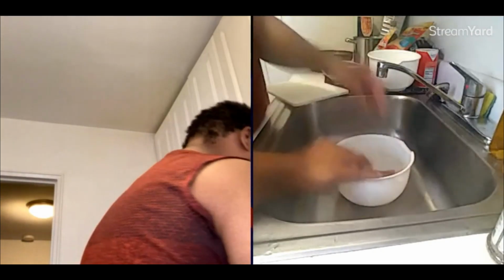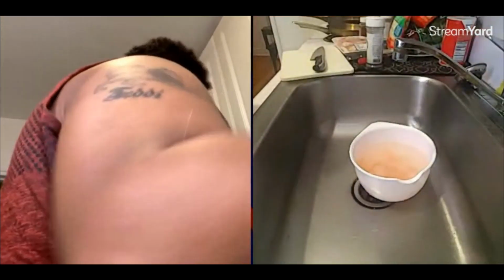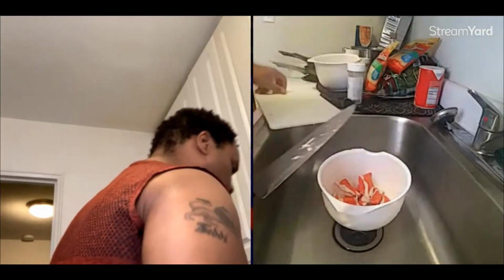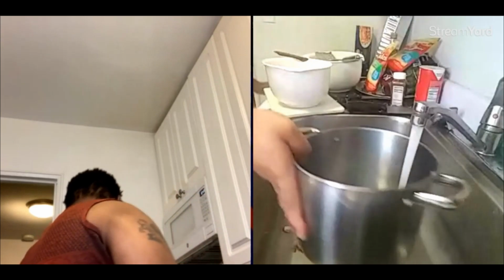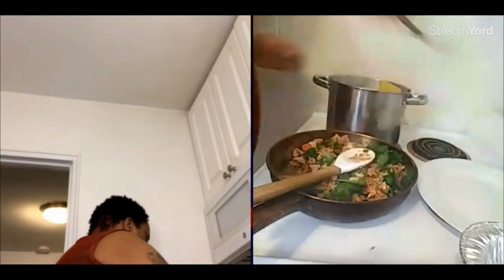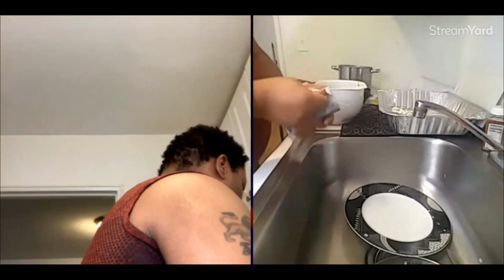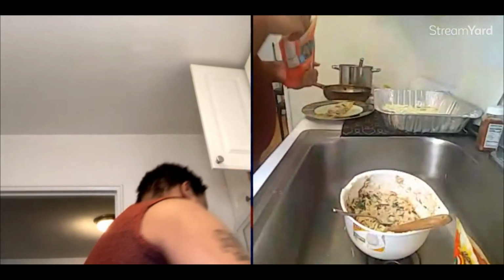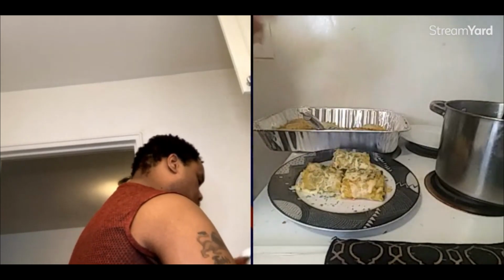COOK WITH ME SEAFOOD LASAGNA ROLL UPS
COOK WITH ME  AND  BAKE WITH VIDEOS ARE  6:00PM EST  MONDAY TUESDAY WEDNESDAY THURSDAY FRIDAY SATURDAY OFF  ON  SUNDAY

MY  LINKS

MY  BOOK  PAIN LEADS TO PURPOSE VOLUME 1:

 Barnes & Noble only ebook. And paperback
PAIN LEADS TO PURPOSE VOLUME 1

HOUSE OF X ENTERTAINMENT INC PO.BOX 351
575 EAST TREMONT  AVE  BRONX NY 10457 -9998

MEMBERS LINKS  AND CHANNELS  CHECK THEM OUT

_lmGcmMcg/